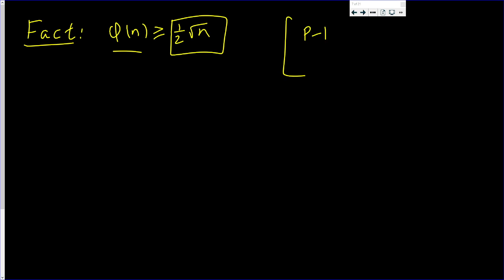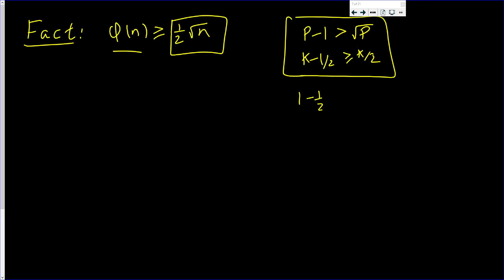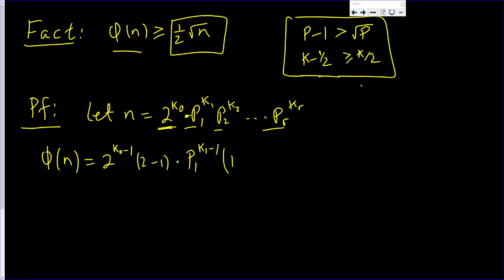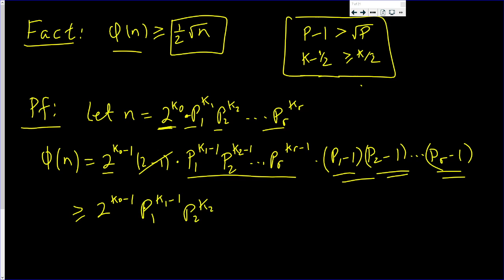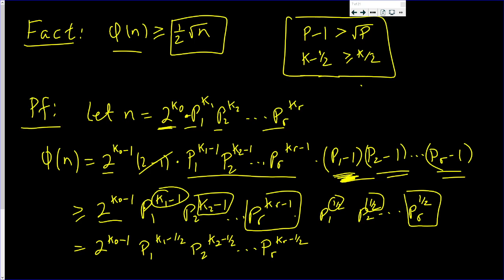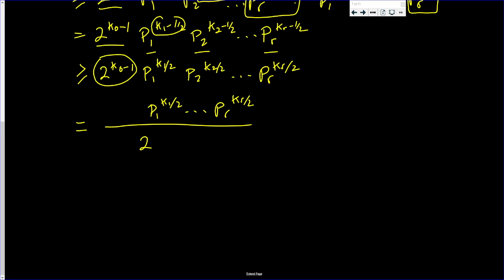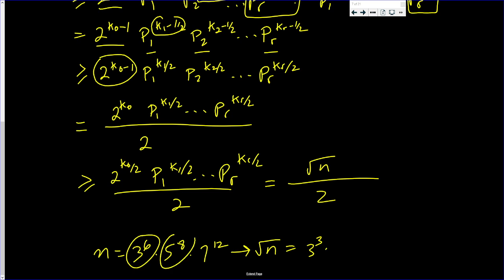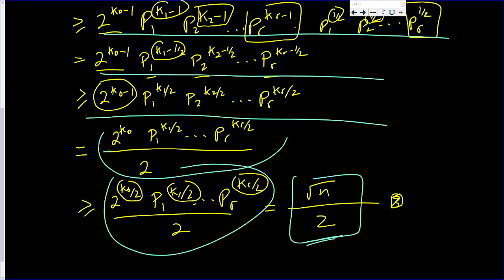Phi(n) is greater than sqrt(n)/2.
In this video we proof that phi(n) is greater than sqrt(n)/2. What is phi(n)? Watch and Learn!